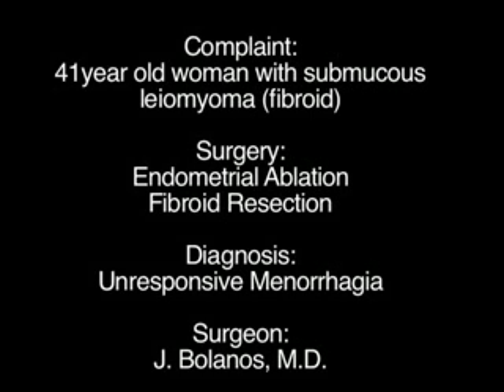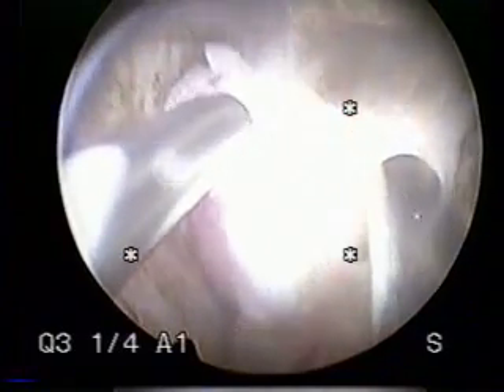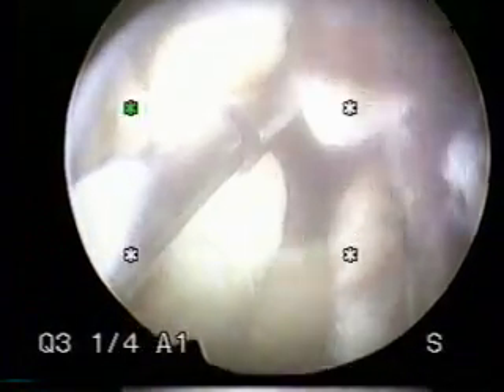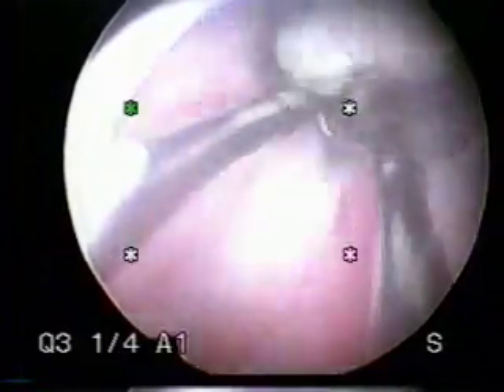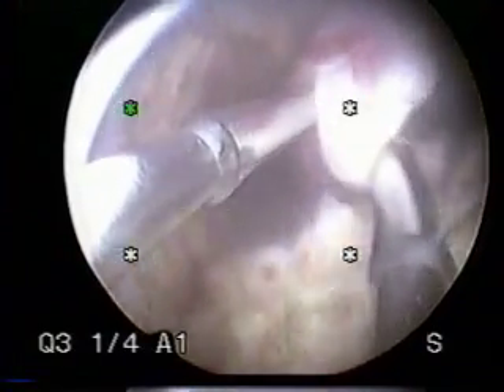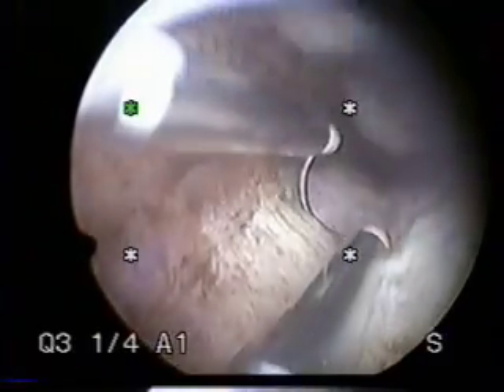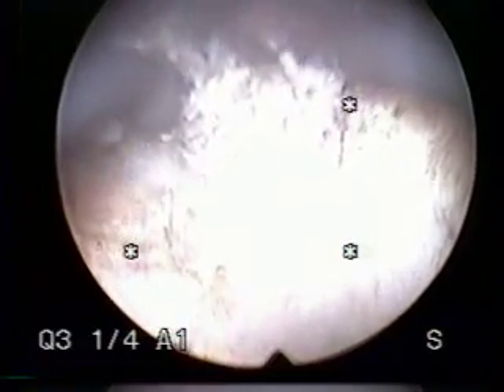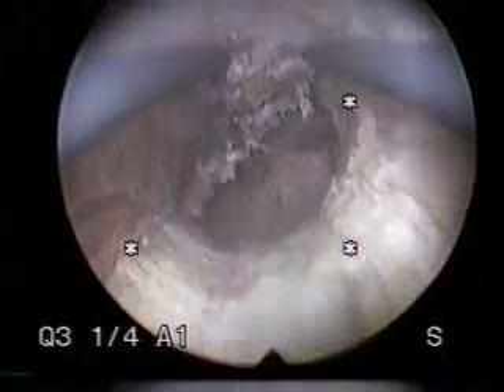Hysteroscopy - submucous leiomyoma (fibroid)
41 yo female with uterine fibroid just in the inner surface of the endometrium causing severe uterine bleeding.  This unresponsive menorrhagia was treated with excision of the fibroid and endometrial ablation using a Gynecare Versapoint.